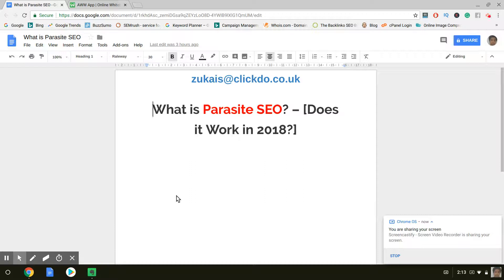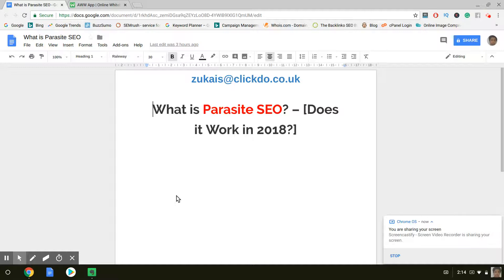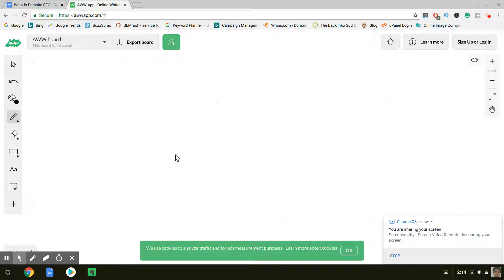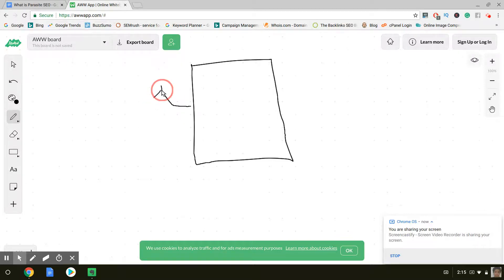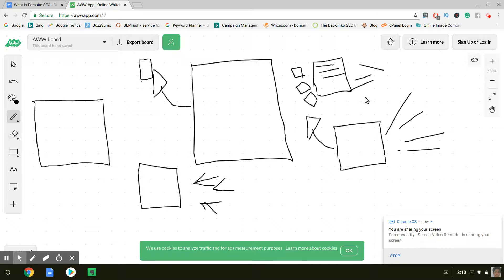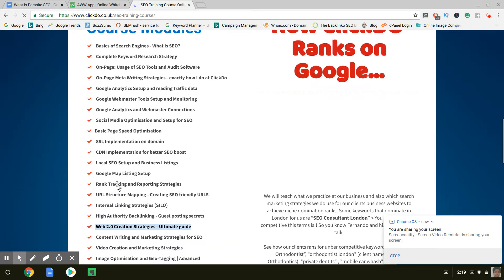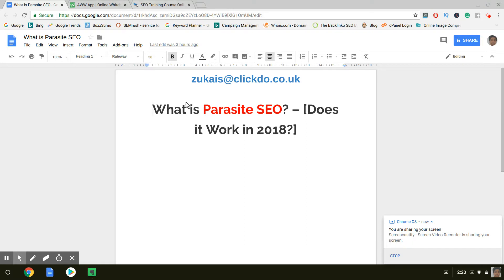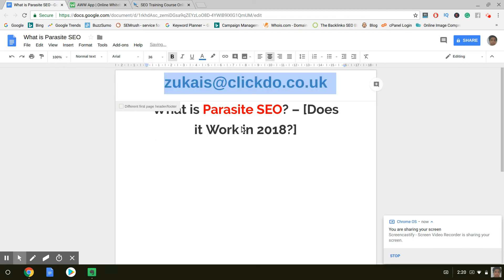What is Parasite SEO? – 2018 Parasite SEO Guide [Tutorial]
What is parasite SEO? That's exactly what we'll be going over in this video. This is a full parasite SEO guide and tutorial, we show you exactly how to rank in Google.